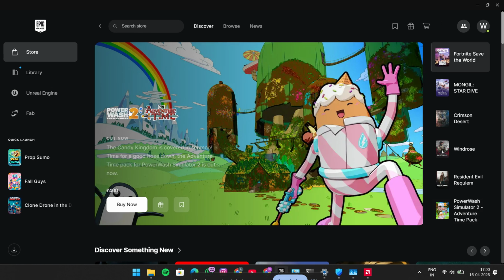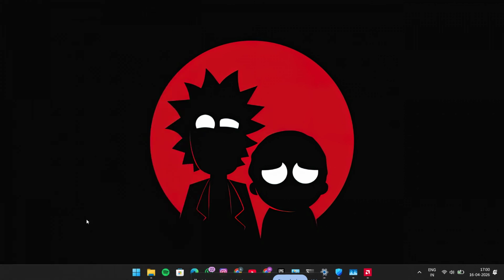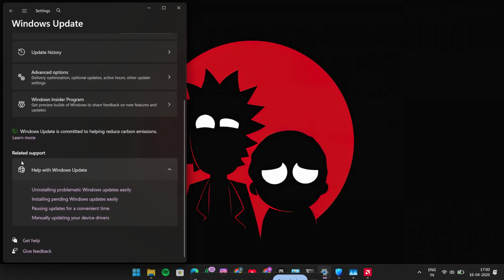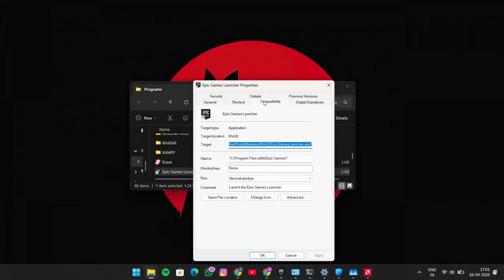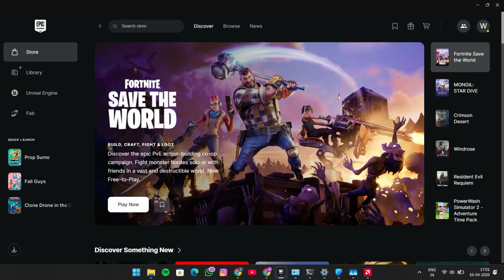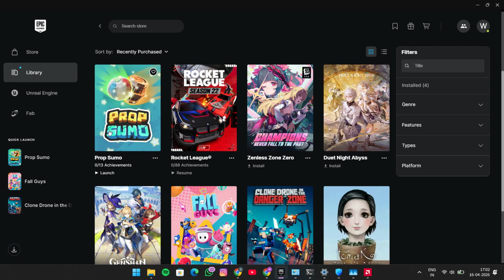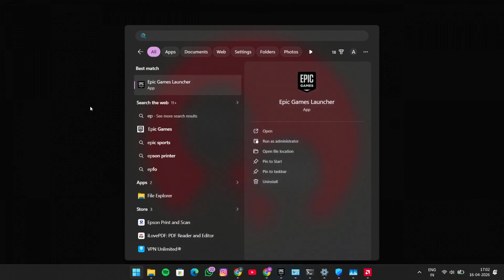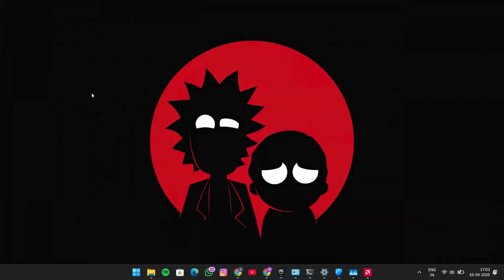Fix Epic Games Error Code DP-OS-03 [Easy Step-By-Step Guide]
Learn how to fix Epic Games error code DP-OS-03 with simple troubleshooting steps for Windows, launcher settings, game file verification, and cache cleanup.
Follow this guide to update Windows, check compatibility mode, run as administrator, and clear Epic Games Launcher cache safely.

🕚Timestamps:
0:00 Intro
0:27 Update Windows
0:58 Check System Requirements
1:24 Run In Compatibility Mode
1:53 Verify Game Files
2:19 Run As Administrator
2:42 Clear Launcher Cache
3:16 Final Tips

✍️What You'll Learn In This Video:
• How To Update Windows To Fix Epic Games Error Code DP-OS-03
• How To Check System Requirements For Epic Games Launcher Issues
• How To Turn Off Compatibility Mode For Epic Games Launcher
• How To Verify Epic Games Game Files For Error Fixes
• How To Clear Epic Games Launcher Cache In Windows
• How To Troubleshoot DP-OS-03 Launch Errors Step By Step
• How To Fix Epic Games Launcher Problems Safely And Quickly

💡Pro Tips:
• Restart your PC after every major change so Windows can apply updates properly.
• Always verify game files after a failed launch to rule out corruption.
• If one fix doesn’t work, continue through the steps in order for the best results.
• Keep the Epic Games Launcher updated to reduce future errors.